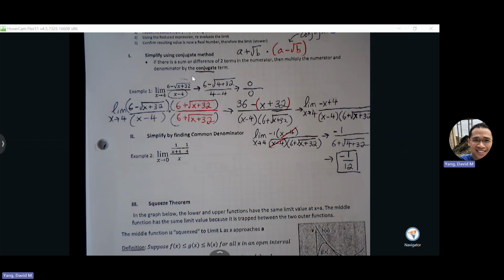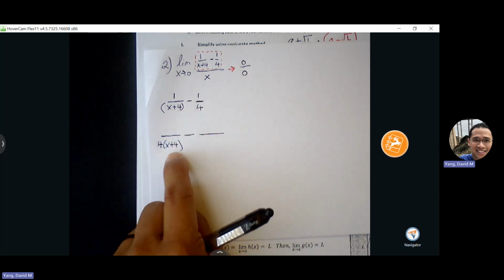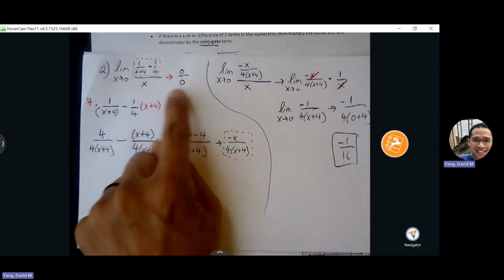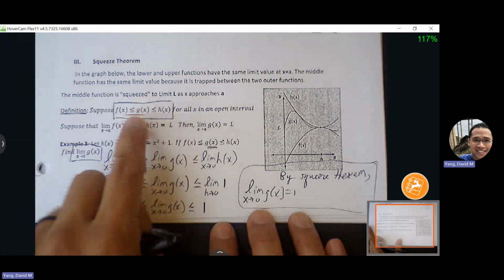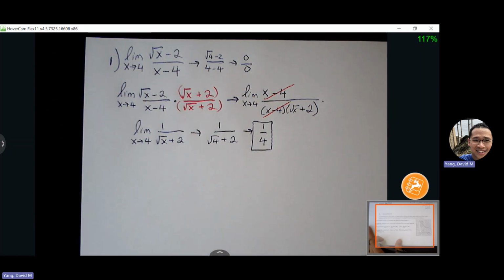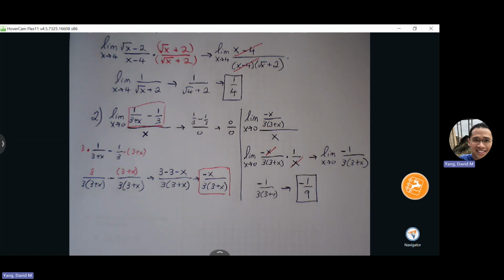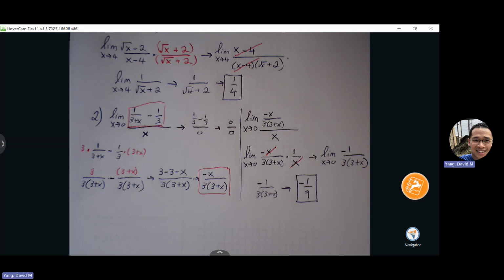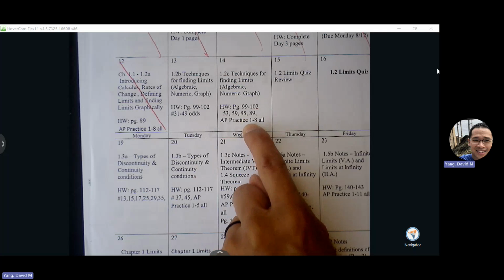AB Calc Finding Limits Algebraically Day 2